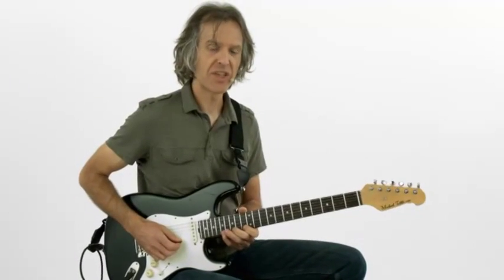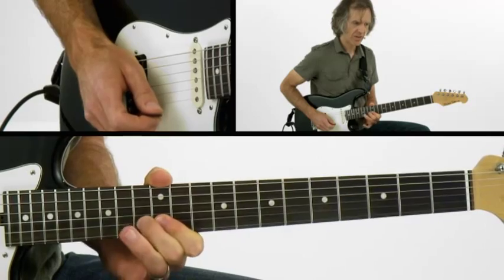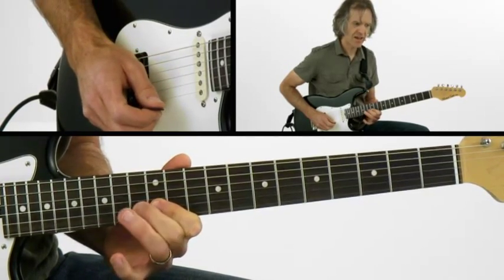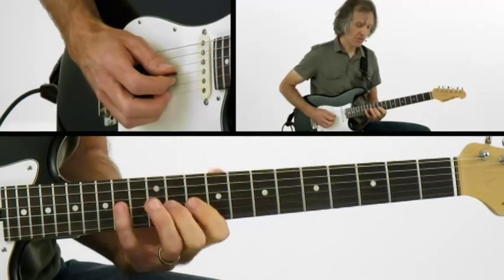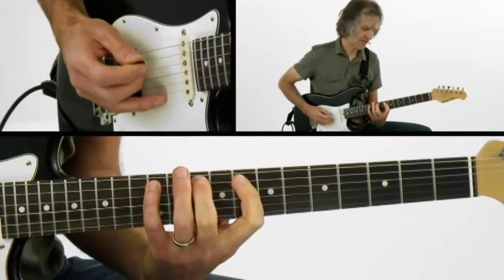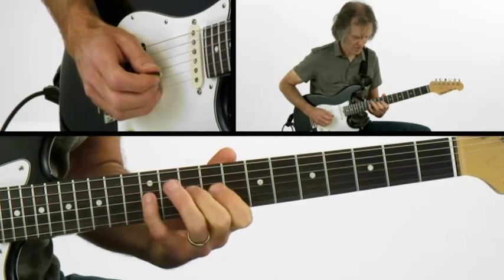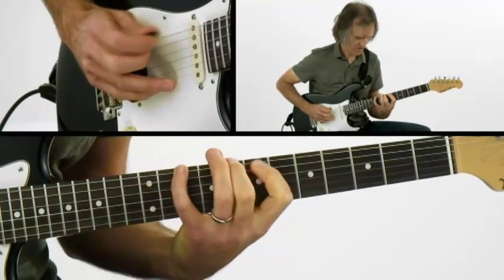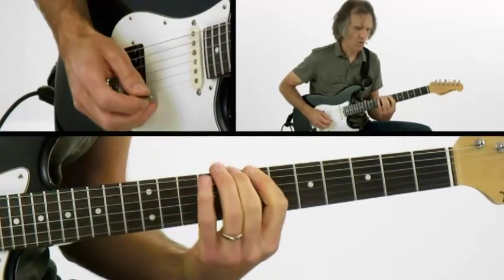CAGED Commander - #53 Descending Legato - Guitar Lesson - Dave Celentano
NOW AVAILABLE FOR INSTANT DOWNLOAD including all video lessons, tab, notation, jam tracks and more